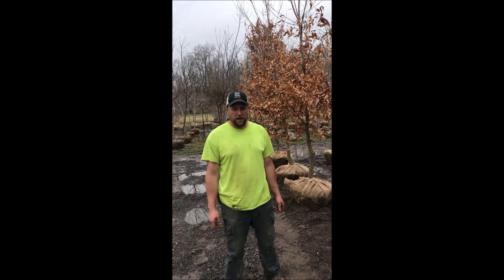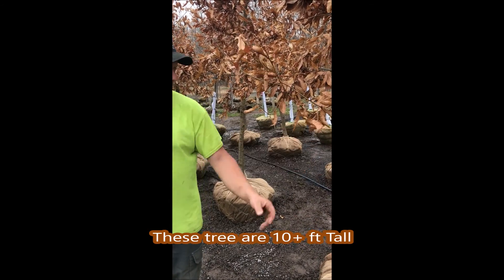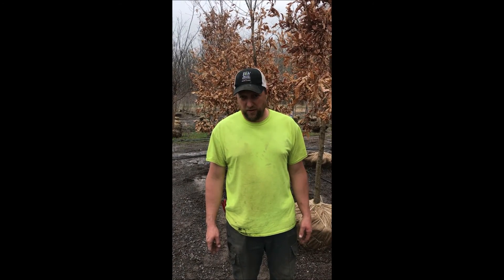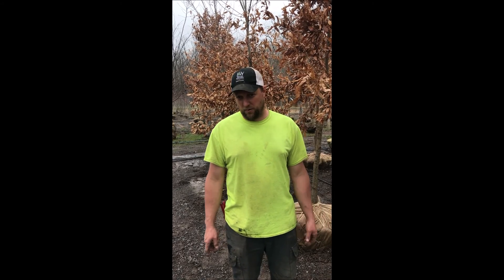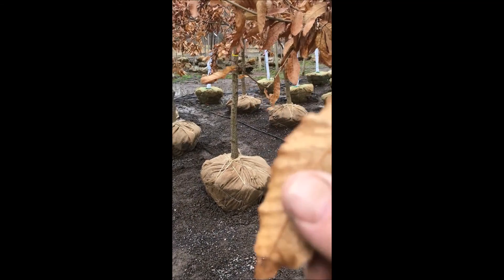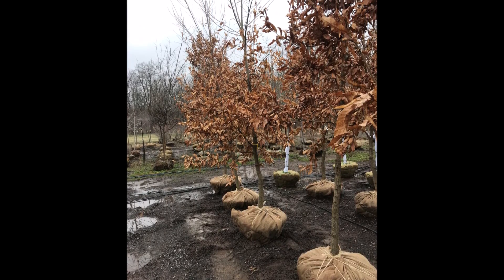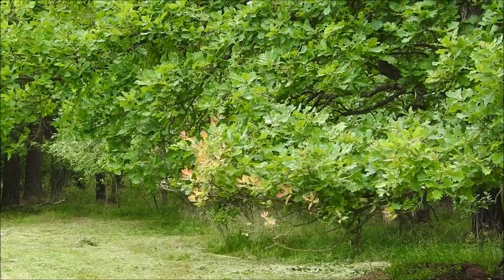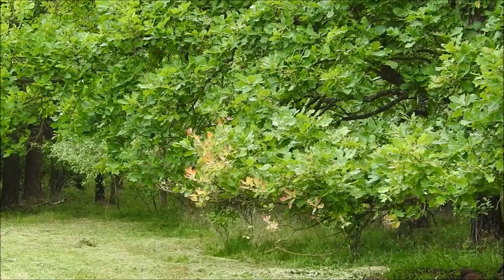Trees for Habitat Improvement Saw Tooth Oaks Bucks County Pa Grower